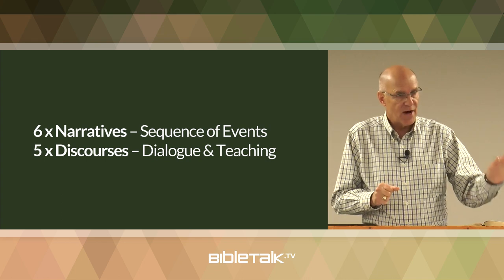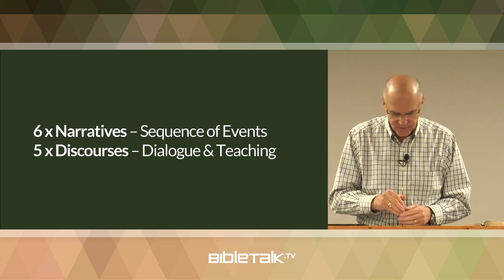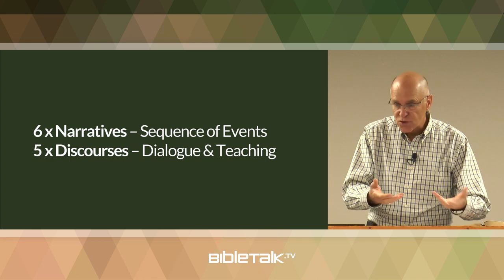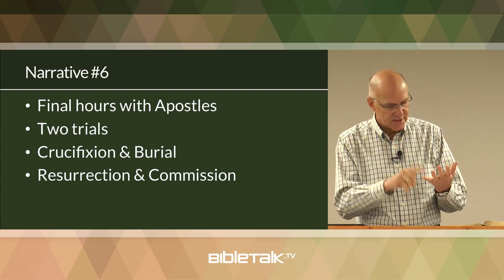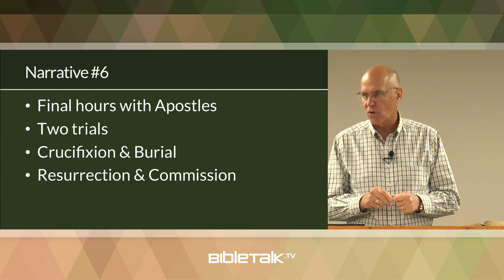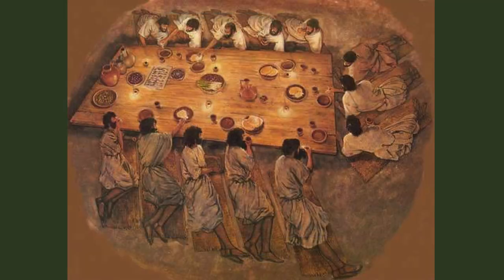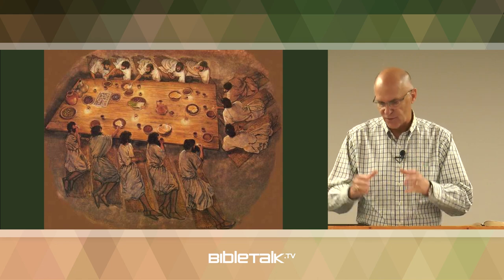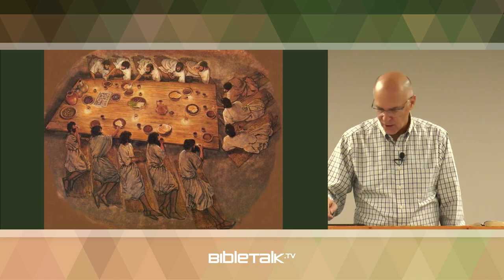From Passover to Communion (Matthew 26-28) – Mike Mazzalongo | BibleTalk.tv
In the final lesson of this series Mike will review the main events of Jesus' 'Passion' and focus in on the history of the Jewish Passover and its transition to the meal of remembrance that Christians around the world observe. (Matthew 26:1-28:20)